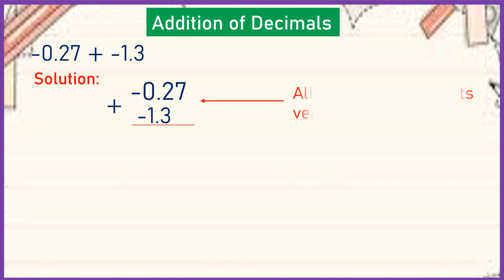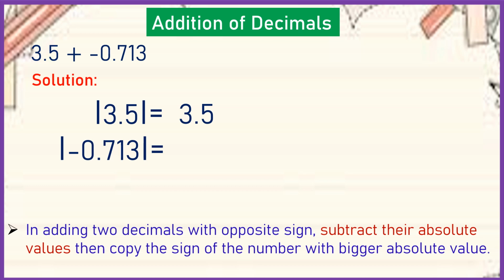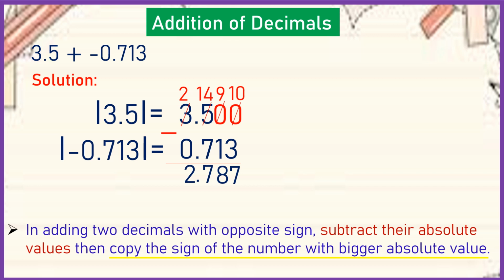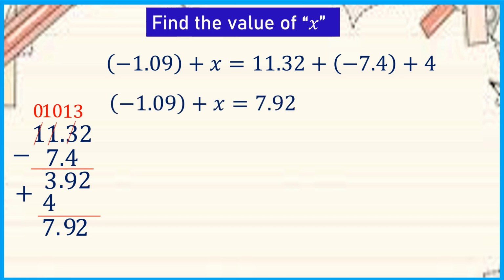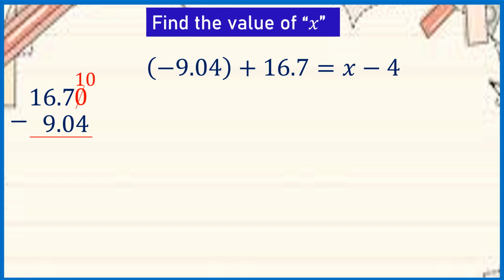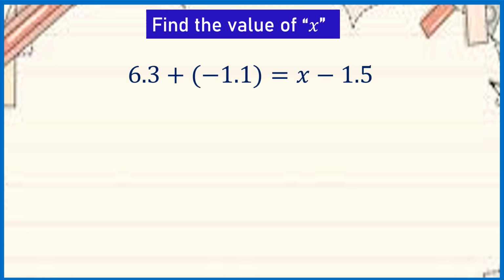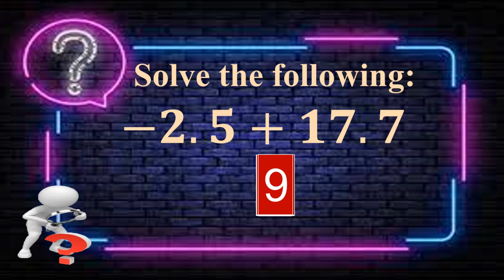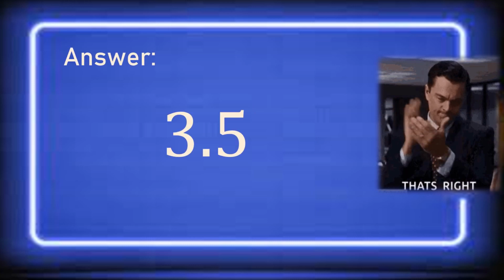Finding x through adding decimals